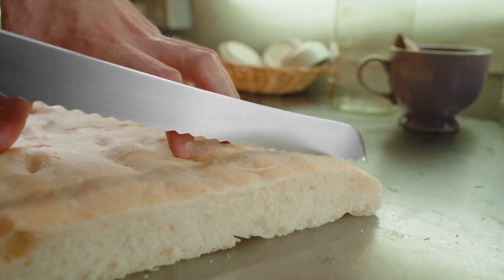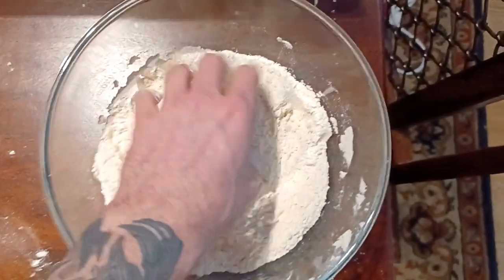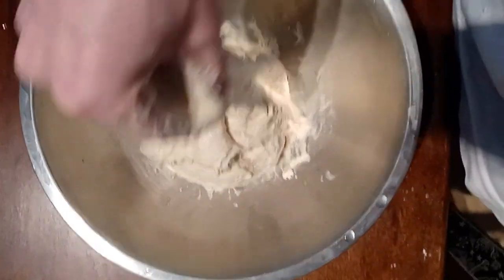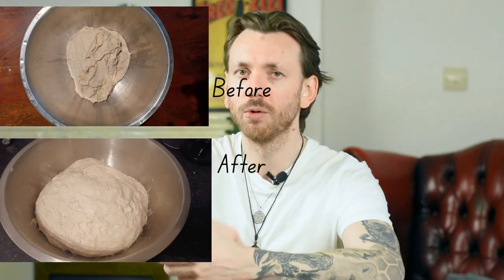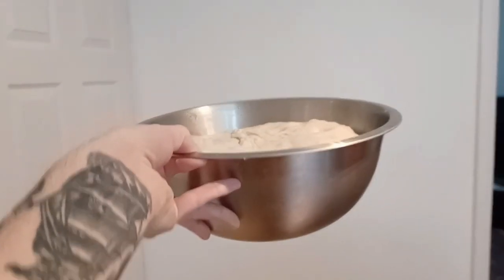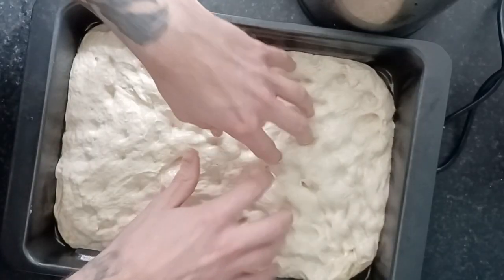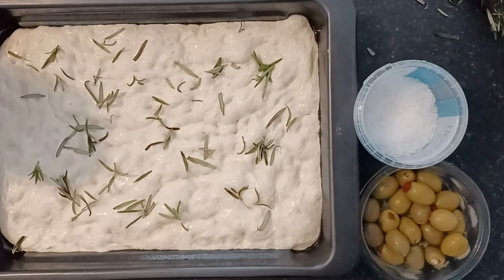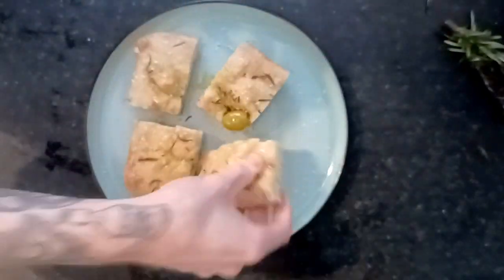Best Ever Fluffy Focaccia Recipe - With Rosemary, Olives and Coarse Sea Salt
Like a pillow in your mouth. Crispy on the outside, light and fluffy on the inside. Filled with air bubbles and topped with crunchy coarse sea salt, fresh rosemary and olives. This, this is the best ever Focaccia recipe you will ever come across.

Focaccia is the gateway to bread making, and why? Because it’s so simple to make. It’s very forgiving, and there's no knead to worry about exact temperatures. (see what I did there?... focaccia is a no knead bread)

➤ Equipment
Large Bowls

➤ Recipe
INGREDIENTS:
600g (4 1/2 Cups) All-Purpose Flour
450g (2 Cups) Warm Water
6g (3/4 tsp.) Coarse Sea Salt plus a pinch more to top
20g (2 tbsp.) Extra Virgin Olive Oil
1/4 tsp Active Dry Yeast
3 sprigs Rosemary
Olives to taste

INSTRUCTIONS:
Add the flour and yeast to a large bowl and mix to distribute the yeast
In a separate bowl, dissolve the salt into the warm water
Then pour the warm salty water in with the flour and yeast mixture and drizzle in the olive oil
Mix into a sticky dough then when no clumps remain, transfer to a separate large bowl and fold to introduce air to the dough (see video above if you need visual understanding of this step)
Cover the bowl with a damp towel and leave to proof for 30 minutes, then repeat - fold, cover, proof
The dough should be almost double in size, smooth to the touch and have some ‘bounce’ to it. Meaning if you poke it with your finger the indentation will bounce back. If it doesn't, repeat the folding and proofing process a few more times.
Now cover the bowl with cling film and leave in the fridge to rest for 18-30 hours. This is the key to an airy, pillowy, fluffy focaccia. If you want to make focaccia quicker, or you’re curious about the importance of this step, scroll up to the ‘key to pillowy focaccia section’ above
Grease a focaccia pan with oil and drop in your dough, stretching it out to fill the corners.
Now its time to proof again. Cover the pan with a damp towel and leave your focaccia to rise again in a warm place. I find the perfect place to be an oven that’s not turned on or a warm kitchen cupboard. Leave it for about 1 hour
Next it’s time to dimple your dough. Stick your fingers in to create dimples all over the dough like the above photos
If you still feel like your dough could rise some more, feel free to cover again with a damp towel and proof for another hour. The longer you proof the dough the more airy the focaccia will be. So you could just keep proofing for longer and longer between every step.
Then its toppings time. Cover your focaccia with whichever toppings you like (inspiration above). Personally, my favourite is rosemary, sea salt and olives. So I pull off a good handful of rosemary leaves from the sprigs and spread them all over, then a healthy drizzle of olive oil, then a teaspoon of garlic powder, then a big pinch of sea salt.
Bake your focaccia in an oven at 425ºF (220°C/200°C fan) for 15-20 minutes
After that you finally have focaccia, but not just any focaccia, the most delicious focaccia ever! The last step is to drizzle with more olive oil and salt if needed, allow it to rest for 20 minutes, then cut into it and enjoy. Maybe even with a focaccia dip.

➤ NOTES:
When it comes to the toppings, you can go with whatever your heart desires. Focaccia is a very forgiving bread which works great with a number of toppings. The more creative, the more fun.
Scroll up to see storage and serving tips and everything else you need to know about the fantastic bread which is focaccia.

Chapters:
00:00 Introduction
00:54 The Dough
02:49 Stretching The Dough
03:45 1st Proofing of focaccia
04:42 Overnight Proofing
05:37 3rd Proof - The Pan
06:54 Dimpling Focaccia
07:53 Focaccia Toppings
08:45 Baking Your Focaccia
10:05 Focaccia Serving Suggestions